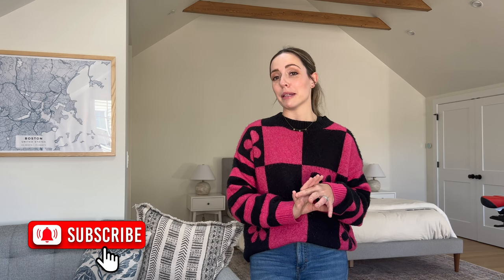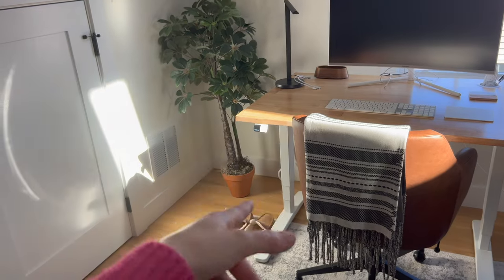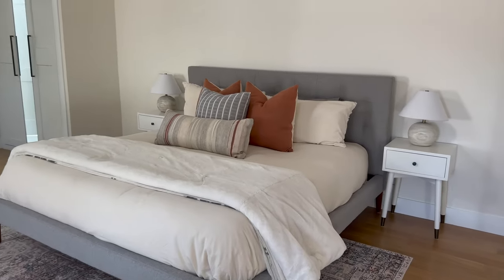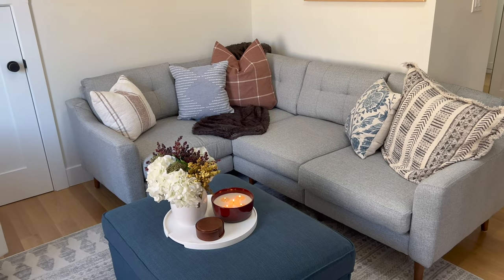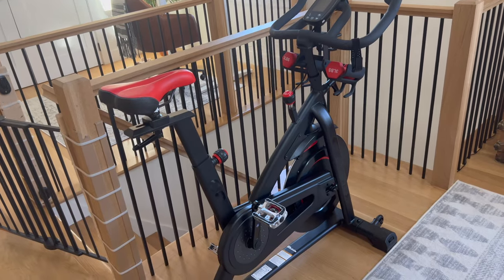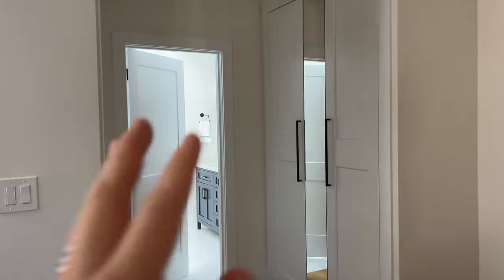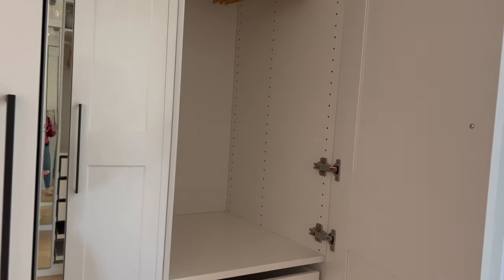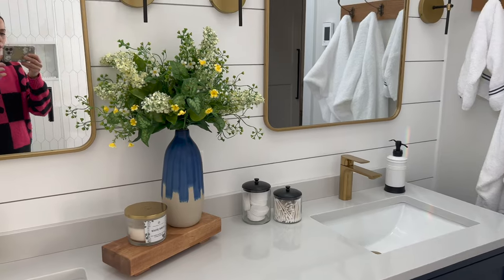FULLY FURNISHED MASTER BEDROOM & BATHROOM | WEST ELM, TARGET, AMAZON, WAYFAIR, BURROW & MORE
WOHOOO I’m backkkk!  I finally filmed a furnished attic tour after living in the space for over a year! I think we have utilized the space well and it is truly one of our favorite places in the house. Come along with me as I talk you through every details of what we furnished out attic with. I will link everything below if you want to shop or find some similar pieces if they aren’t in stock!

OFFICE
Uplift desk (we did white base and Birch Butcher block top)
West elm chair
Rug (we did 5x5 square)

BED
West elm bedframe
Lessa Hybrid Mattress
Duvet cover
Throw pillows (the ones I got aren’t in stock anymore Woven Striped Throw Pillow - Threshold™ designed with Studio McGee rstyle.me
Rug (Chris loves Julia - we did the 7 6”x 9 6”)
Side tables

LIVING AREA
Burrow Sofa
Ikea lamp
Ikea Ottoman
Burrow tray
TV (65” Samsung Frame TV)
Bow flex bike (buy this bike and use peloton App, the bike is about 1/2 price of the peloton one)
Bow flex weights

BATHROOM
Vintage Etsy hooks
Target towels
Towel Ladder (the brass one we have is no longer available but here are some other options
Apothecary Bottles